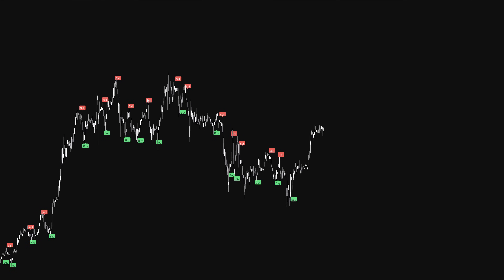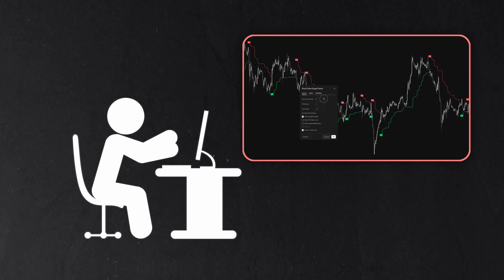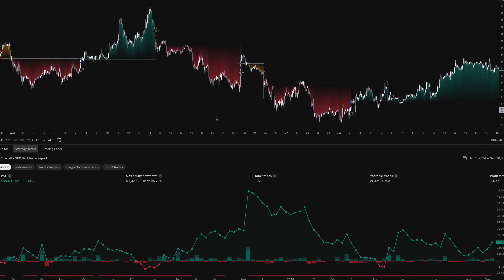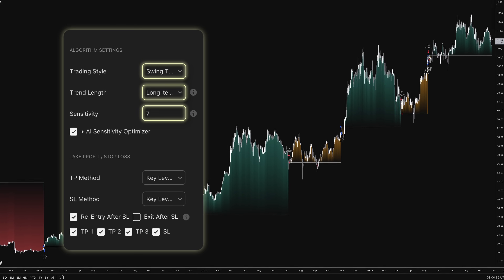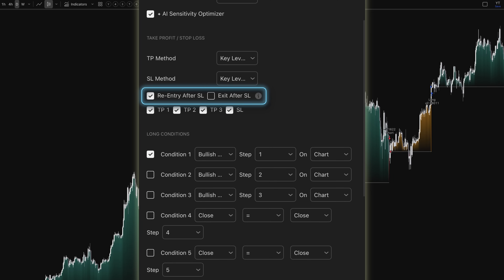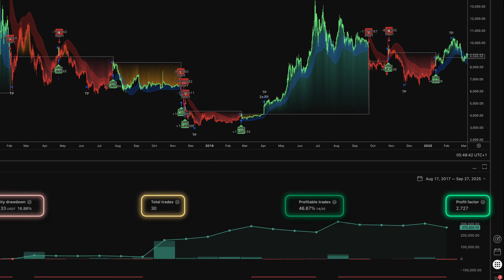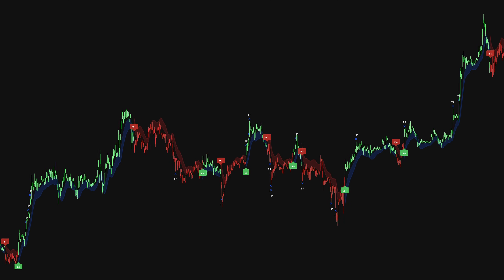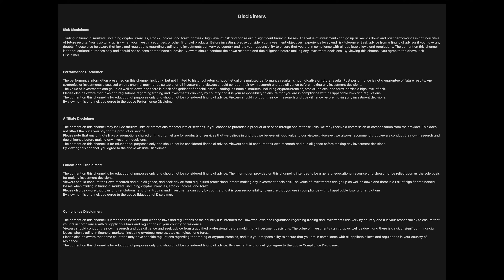We Backtested This Adaptive Algorithm on 8 Years of Bitcoin - The Results Will Surprise You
Testing the SFX Algo's adaptive algorithm on 8 years of Bitcoin data - does AI optimization work?

👉📈 Do you want to take your trading to next level?

 We put the SFX Algo Toolkit's adaptive algorithm to the ultimate test using 8 years of Bitcoin data from 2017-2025. This isn't your typical indicator review - we’re using the dedicated SFX Backtester to show you exactly how this AI-powered system performs through complete market cycles.

The SFX Algo claims to adapt by learning which signals work best in current market conditions. Instead of fixed parameters, it uses an Adjusted Weighted Majority Algorithm that gives more weight to indicators performing well right now.
These backtesting results reveal what's possible with adaptive algorithmic trading.

👉 CODE: TRENDLINE15

🚀 TAKE YOUR TRADING TO THE NEXT LEVEL!
💡 CRYPTO EDUCATION:
New to cryptocurrency? Our beginner-friendly course covers blockchain, Bitcoin, Ethereum basics in simple terms.

00:00 - Start
00:29 - The Adaptive Algorithm Promise
01:13 - Beyond Basic Buy/Sell Signals
02:03 - Meet the Professional Backtester
02:49 - 8 Years of Bitcoin: The Ultimate Test
05:18 - The Numbers Don't Lie
06:18 - AI Sensitivity Test: Does It Actually Work?
07:09 - Your Trading Journey Starts Here